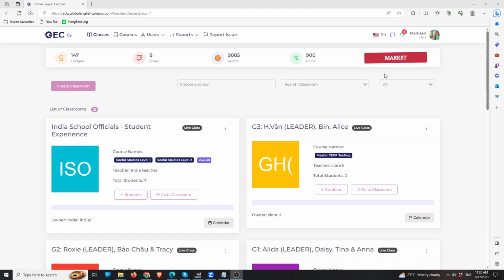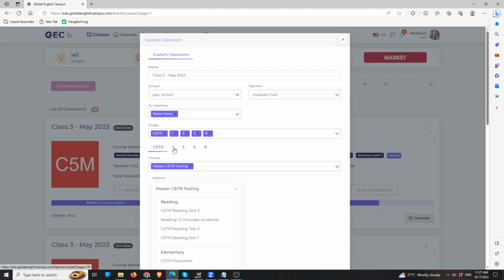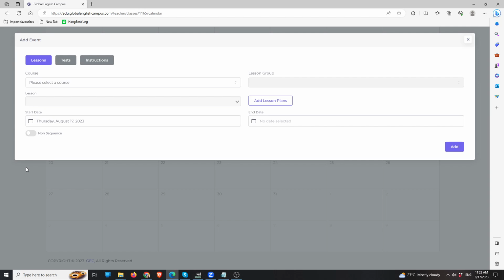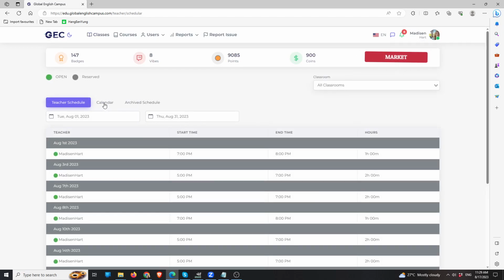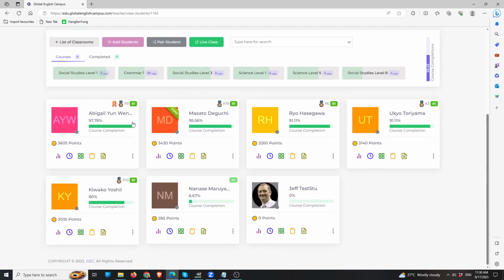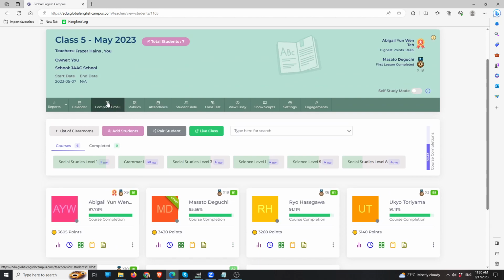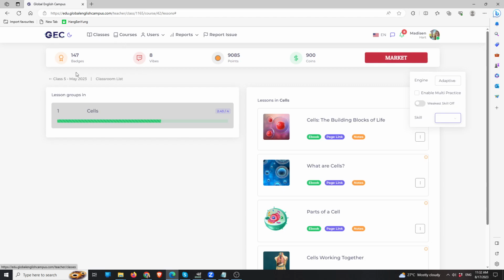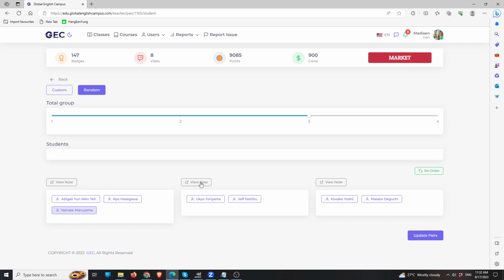4 Teacher Acct